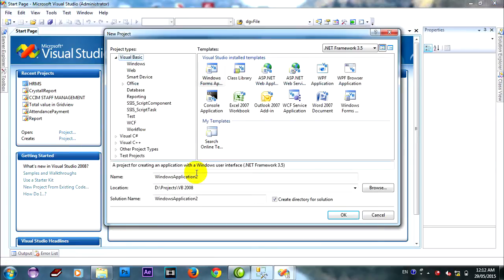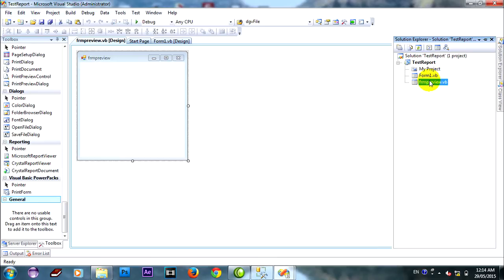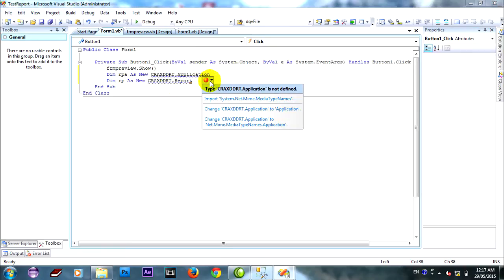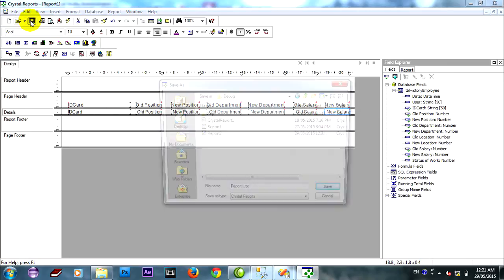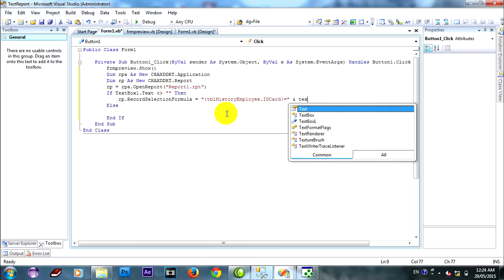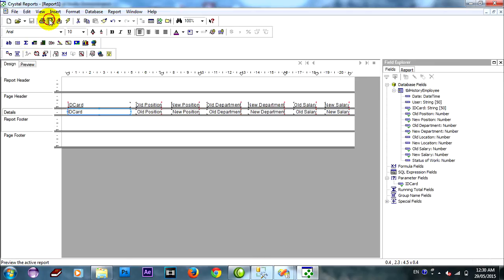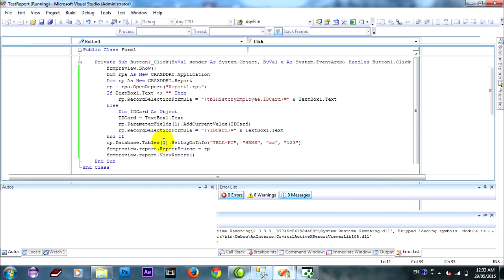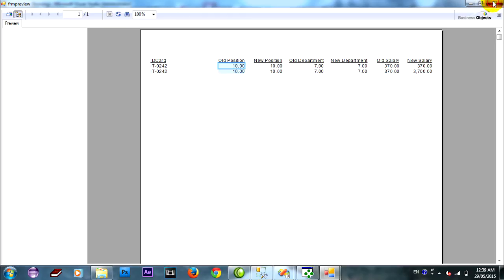Create crystal report using parameter in vb.net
create report fix error " the field name is not known "
and create formula in crystal report and RecordSelectFormula
. Connect sqlserver, VB.Net, Crystal ActiveX Report Viewer
Create Parameter Field In Crystal Report, Select Expert.